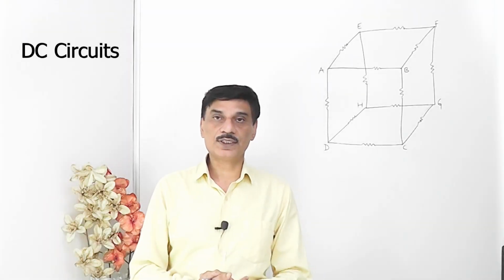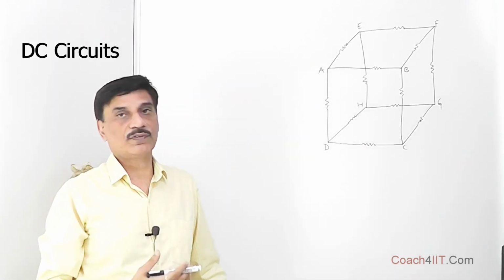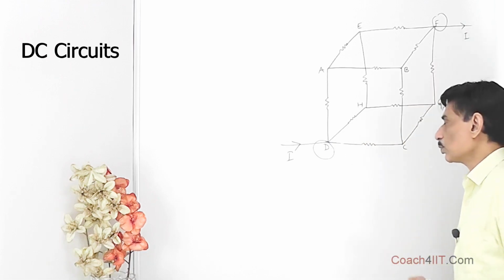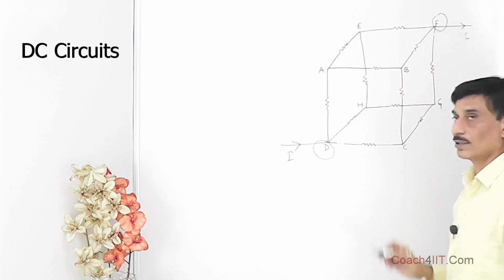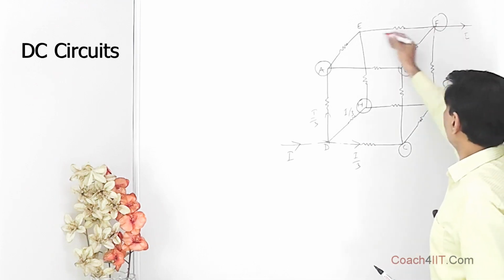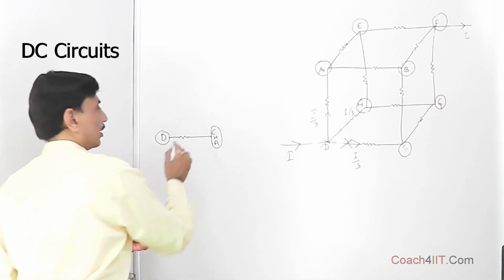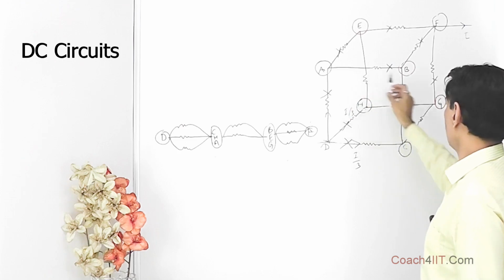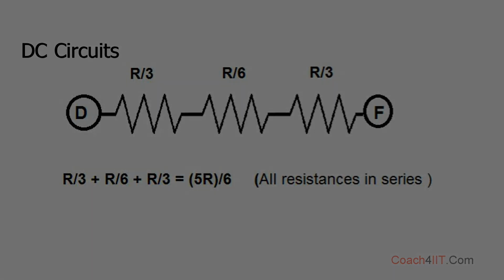22.0 The Cube -1